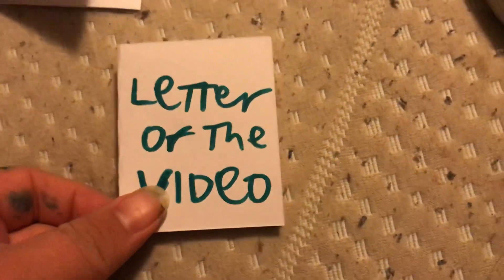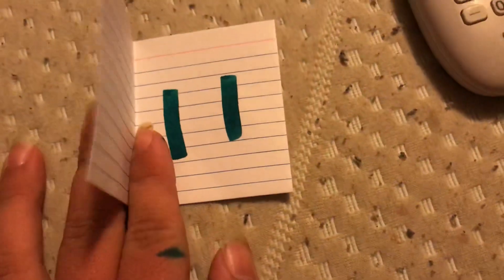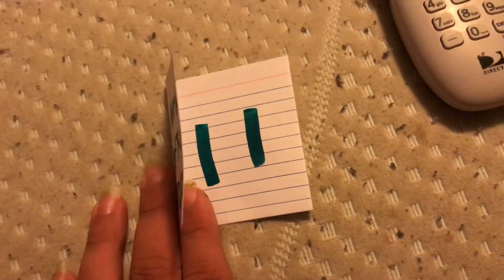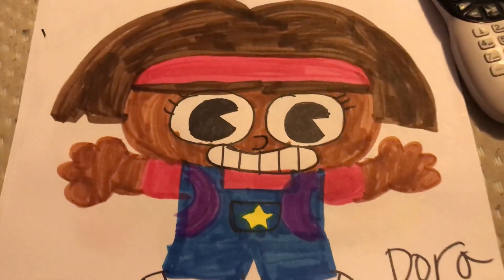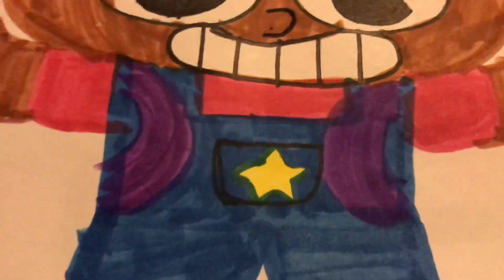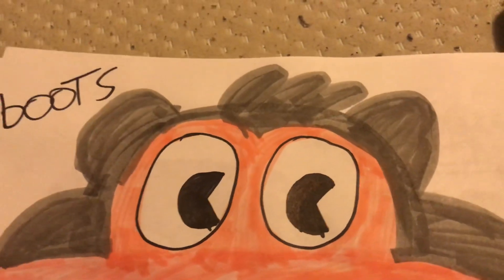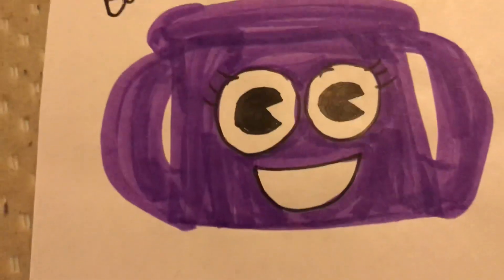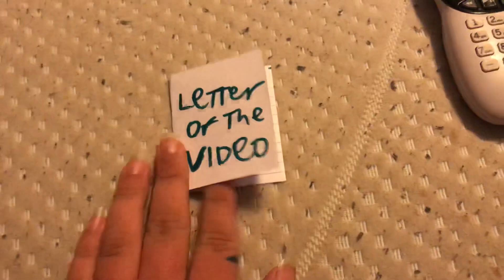The new adventures of Dora the explorer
And backpack is purple not blue

Also more news about toddlertoons coming soon!